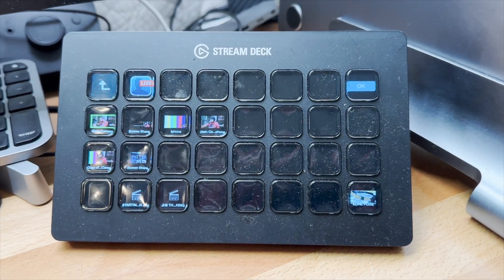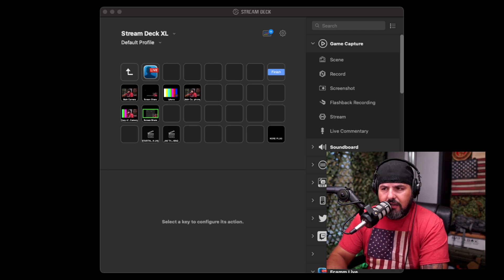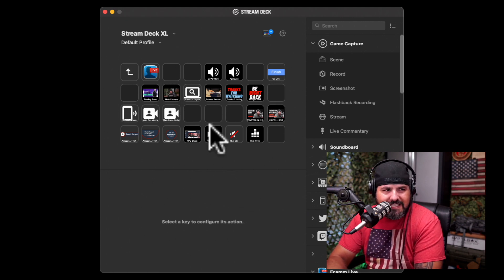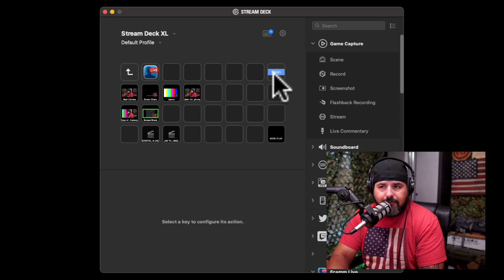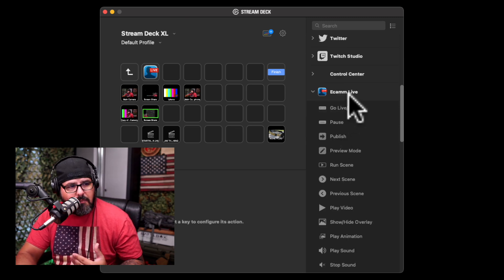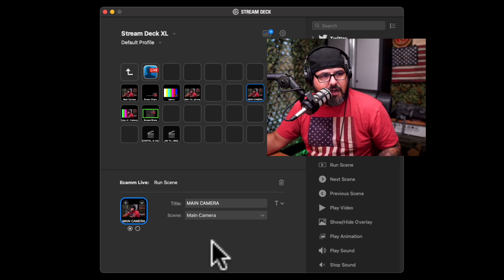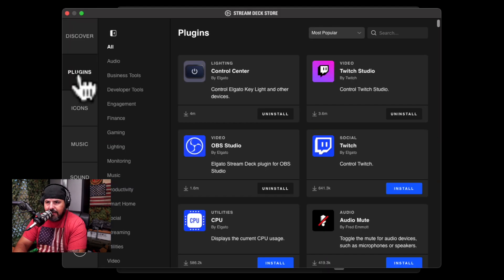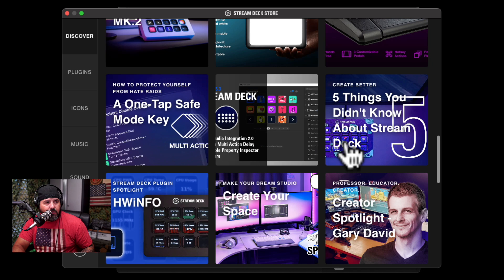How to Use the Stream Deck with Ecamm Live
DJI Osmo Mobile 6
Apple MacBook Pro
HyperDrive Docking
Sony a5100
Sigma 16mm f/1.4 Lens
4K HDMI Video Capture Card
Logitech MX Keys Advanced Wireless Keyboard
Logitech MX Master 3 Wireless Mouse
Budget Microphone Stand
VIVO Computer Monitor Mount

Insta360 ONE X2